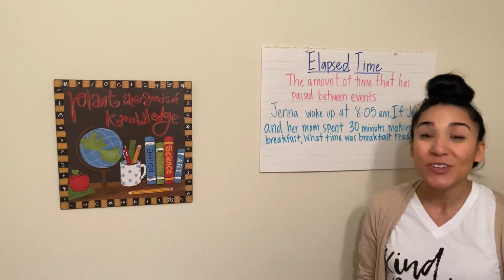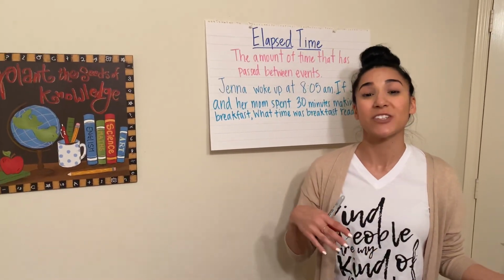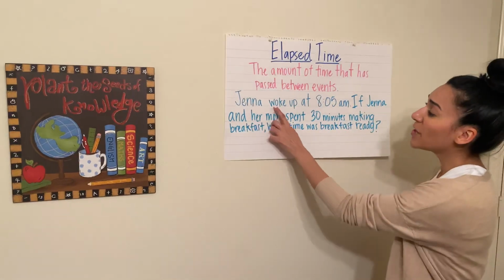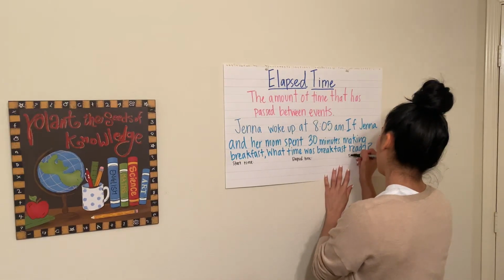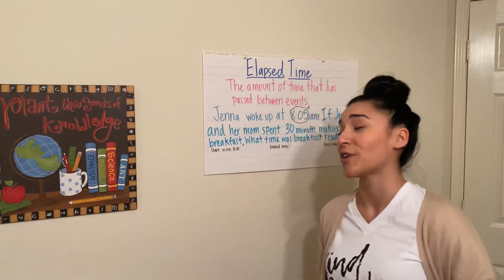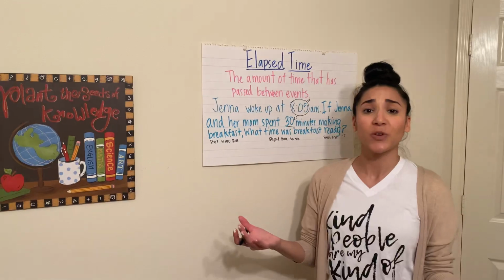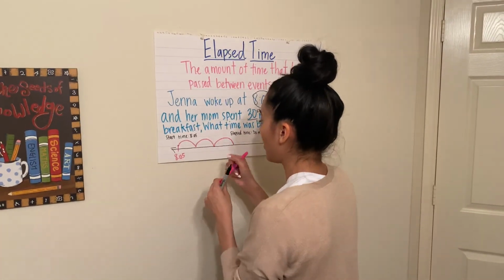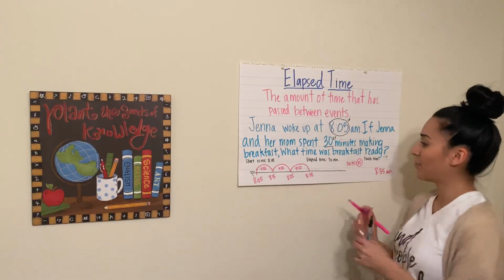Elapsed Time Mini- Lesson